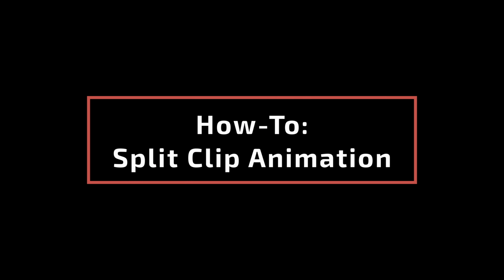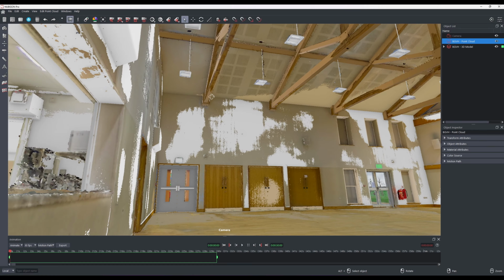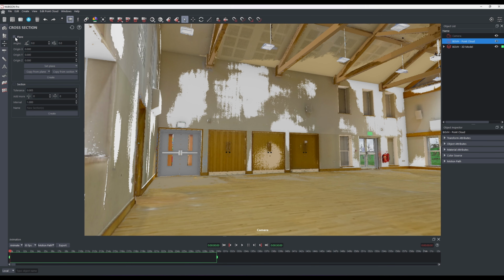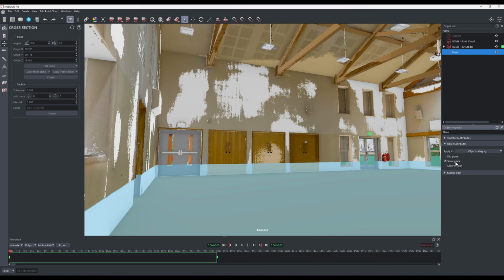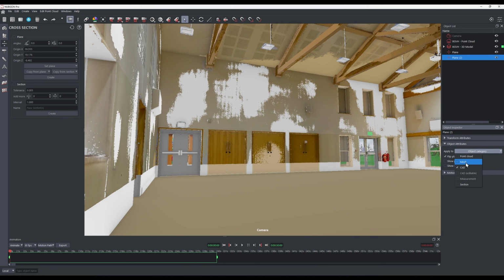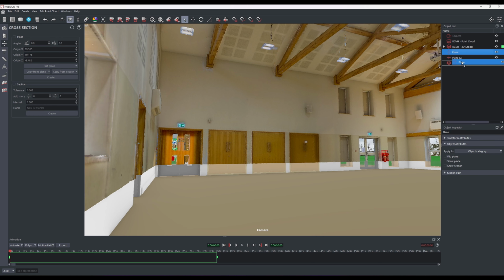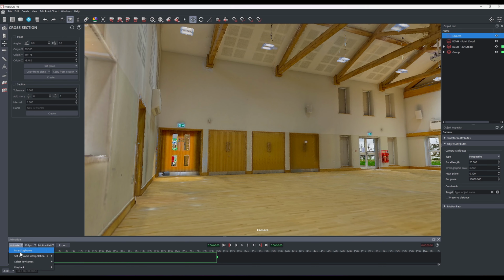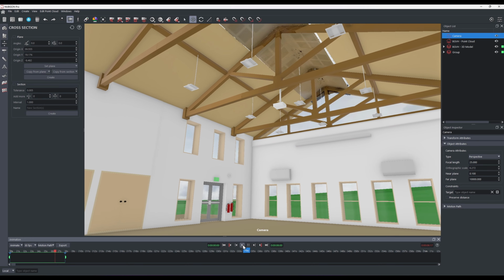Split Clip Animation Tutorial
NUBIGON Pro is a point cloud visualization and animation software that helps users efficiently engage with datasets, combine deliverables, and produce flythrough videos.